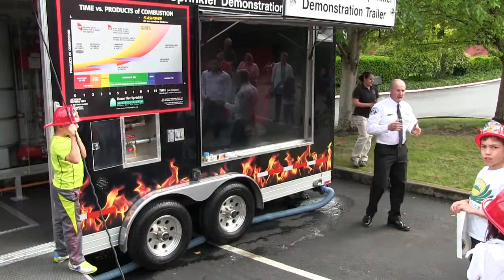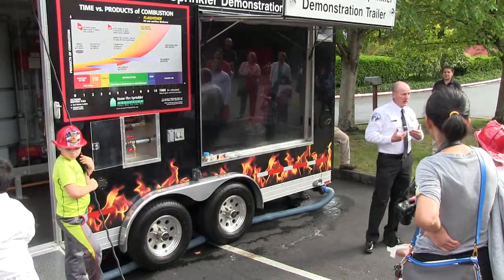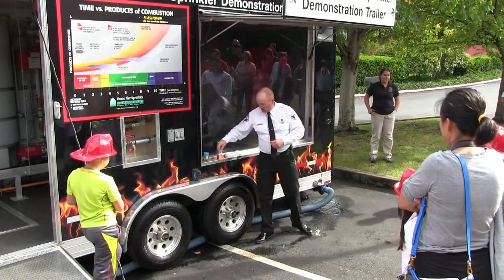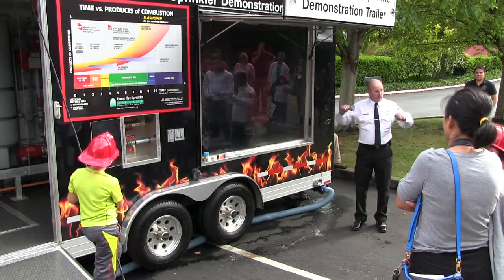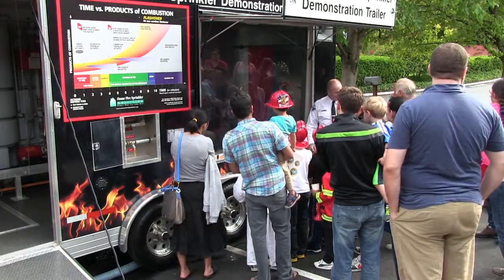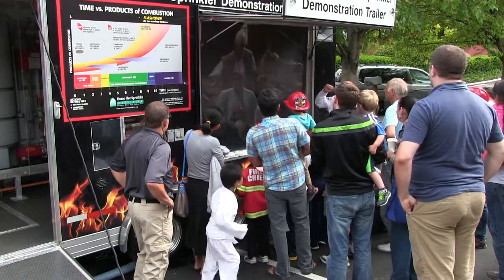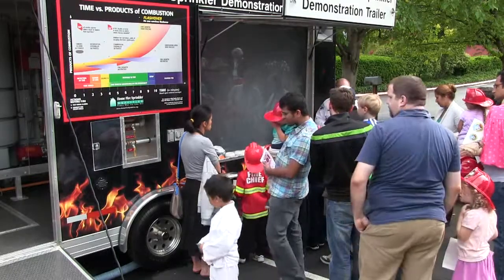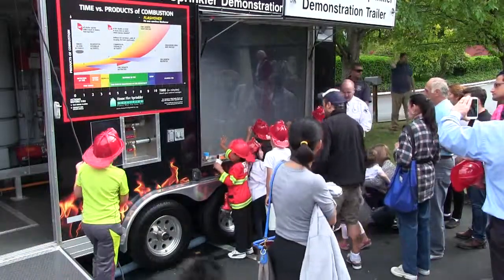Sprinkler Trailer 2014